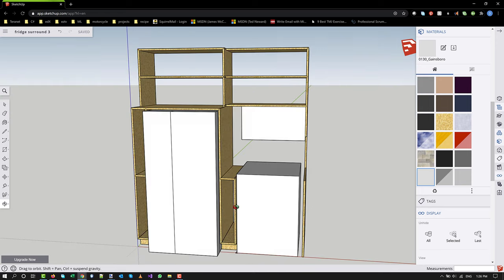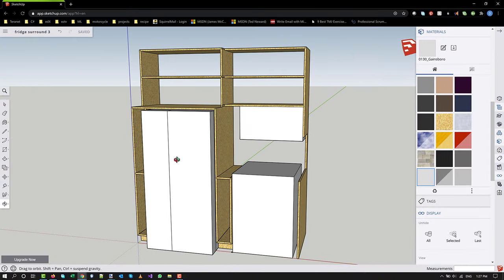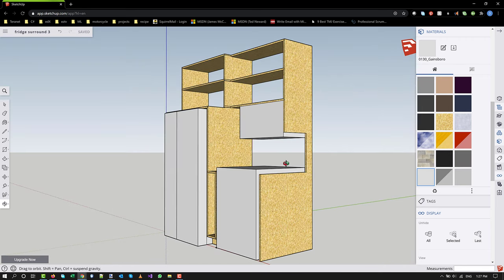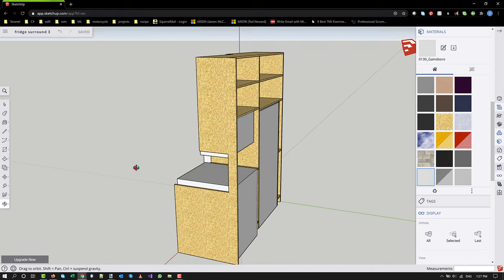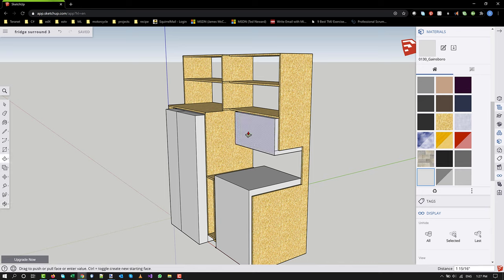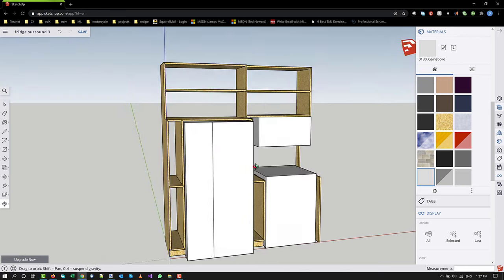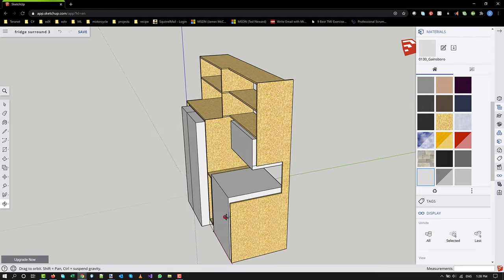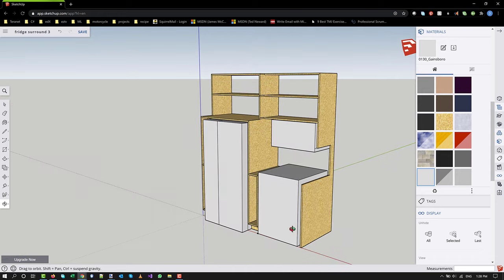2020-07-01 - finished Sketchup for ONE side of kitchen